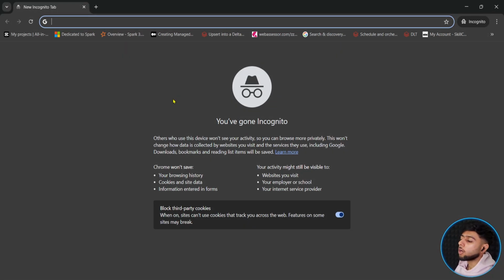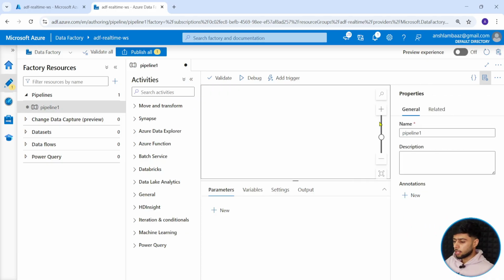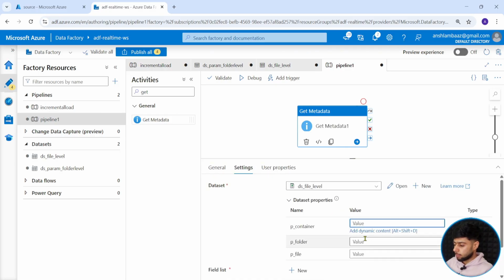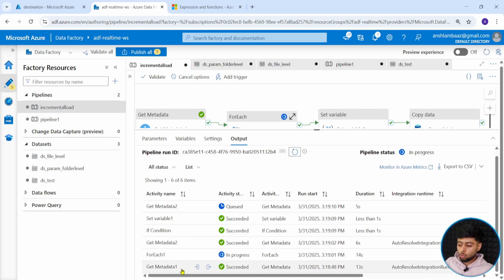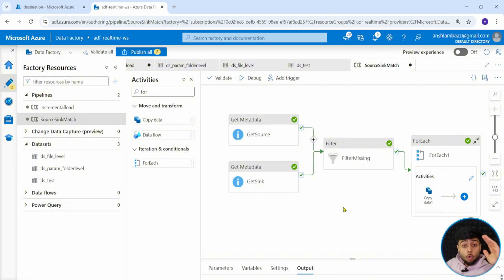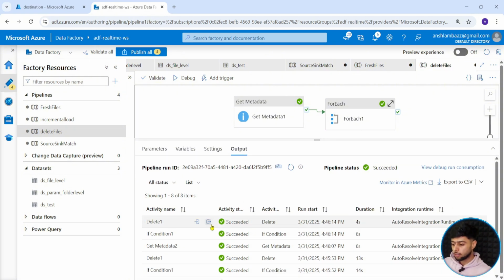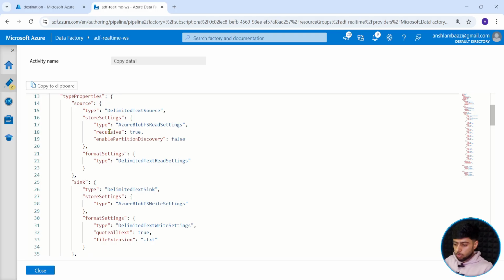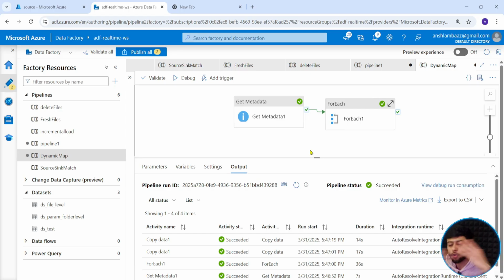[WITH SYSTEM DESIGN] Azure Data Factory Real Time Scenarios - 2025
Azure Data Factory Real Time Scenarios | Azure Data Factory | Azure Data Lake | Azure Data Engineer

In this video, I walk you through Azure Data Factory real-time scenarios using Azure Data Factory, Azure Data Lake, and APIs. We’ll cover key activities like Copy, ForEach, If Condition, GetMetadata, Filter, SetVariable, and more—showing you how to build complete end-to-end ETL pipelines in ADF.

Timestamps:
0:00 Introduction
05:56 Azure Free Account
08:23 Azure Tutorial
17:39 Scenario-1 Incremental Loading in ADF from Azure Data Lake
42:42 GetMetadata, ForEach, If Condition Activities in ADF
1:06:02 End To End Dynamic ETL Pipeline in Azure Data Factory
1:18:02 Scenario-2 Copy Only The Missing files in ADF
1:34:32 Scenario-3 Fetch files with Dates using Azure Data Factory
1:39:10 Scenario-4 Delete files with Dates using Azure Data Factory
1:56:58 Scenario-5 Storing the number of files in a Variable
2:02:02 Scenario-6 Dynamic Column Mapping in Azure Data Factory

REPOSITORY
➡️GitHub